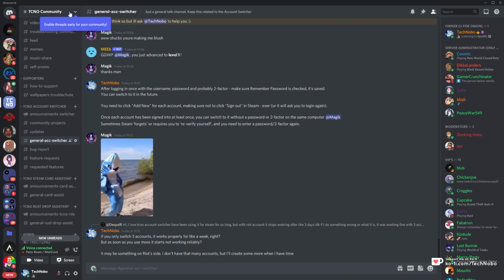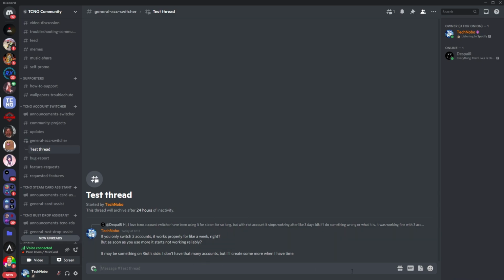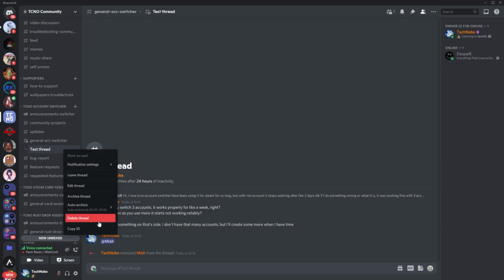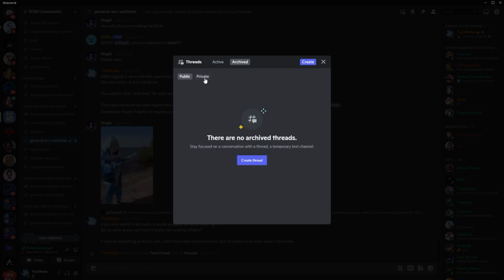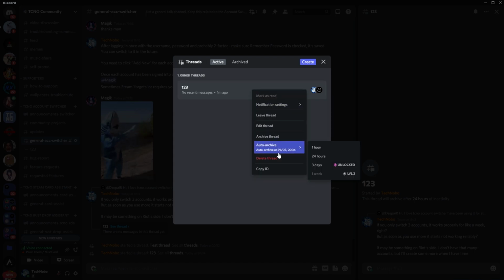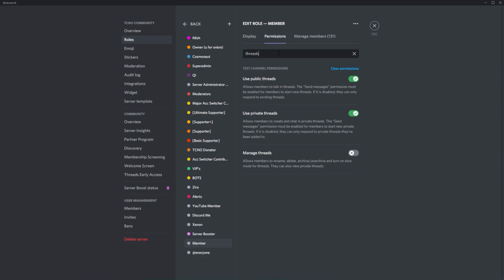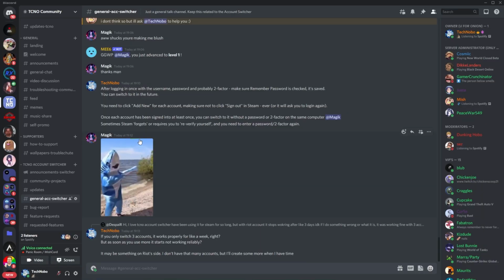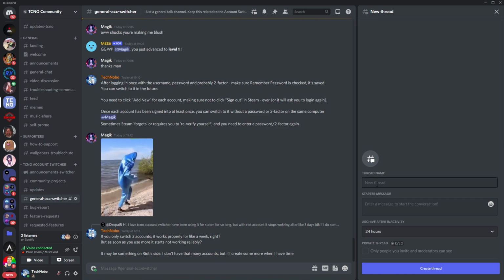Discord Threads | Crash Course | Early Access | Full Guide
Some community servers have access to Discord Threads, with the rest getting access on August 17th. How do you enable them? How do they work? How do you make private Discord threads? All of that and more are touched on in this early access video.

Timestamps:
0:00 - Explanation
0:26 - Enable Threads on your Discord server
0:54 - Creating a new thread
1:23 - Adding new people to a Discord thread
1:33 - Removing people from a Discord thread
1:50 - Archiving Discord threads
2:05 - Deleting Discord threads
2:15 - View all threads for a channel
3:34 - Roles for Discord Threads
4:23 - Creating a Private Discord thread